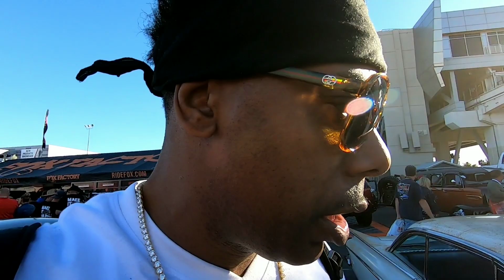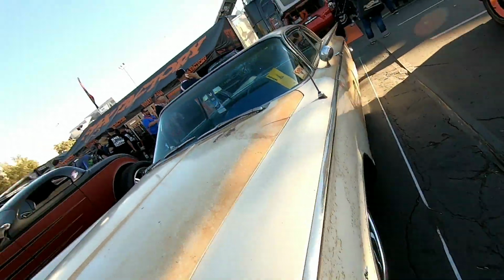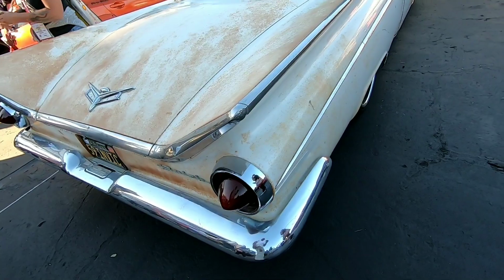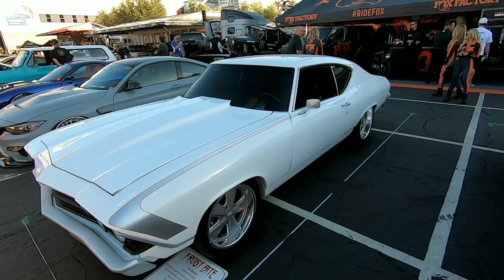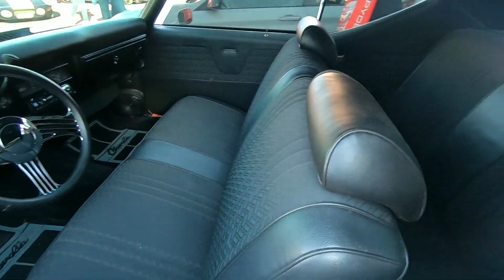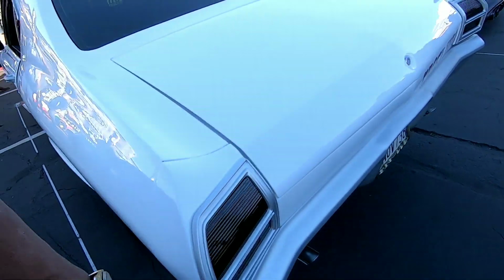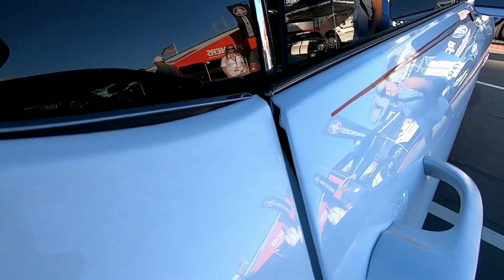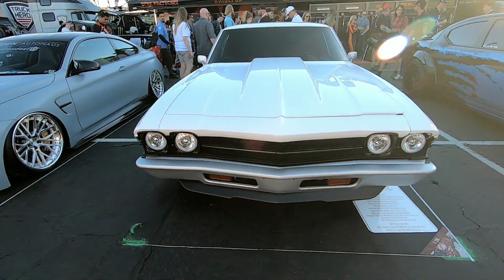69 CHEVELLE Going Crazy